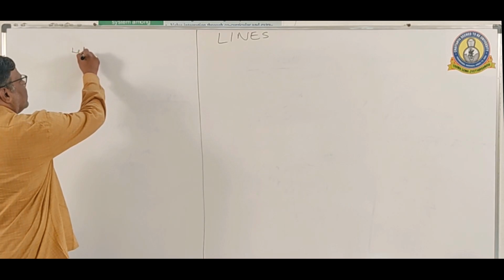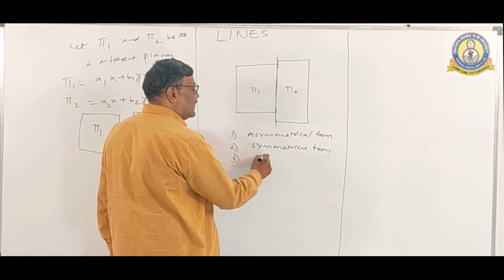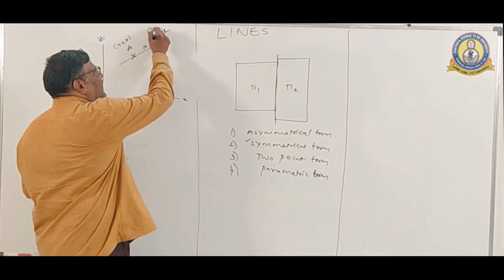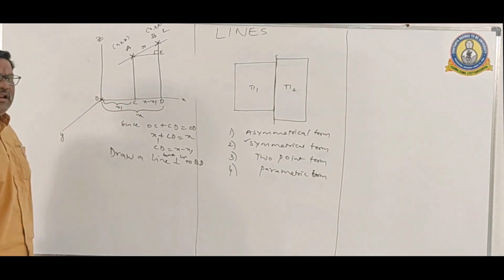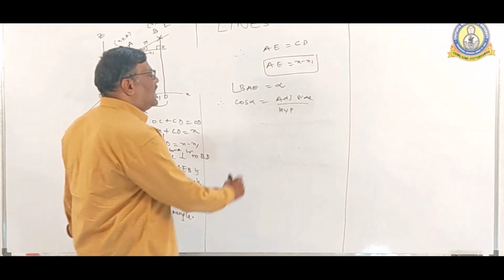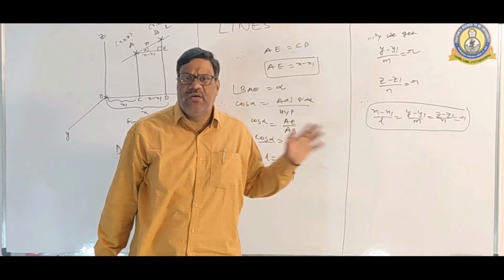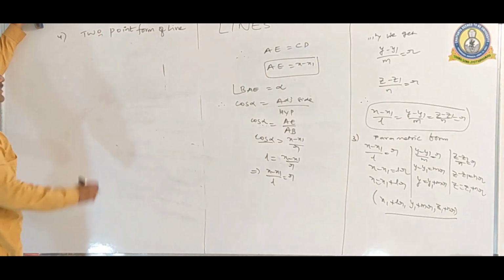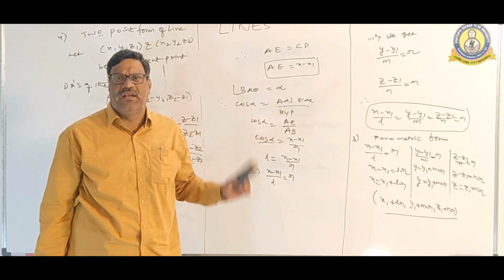Lines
The Concept of Lines is discussed here